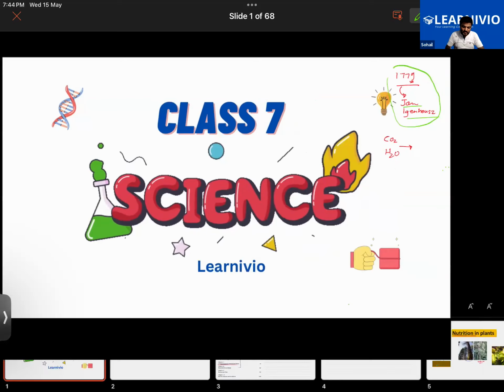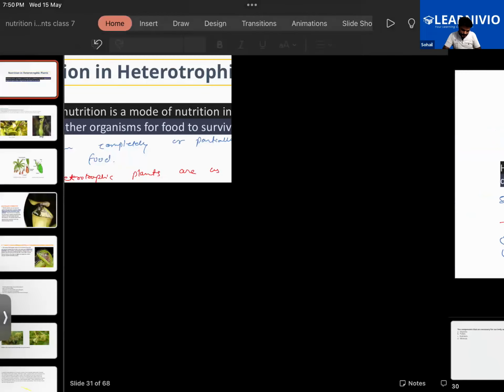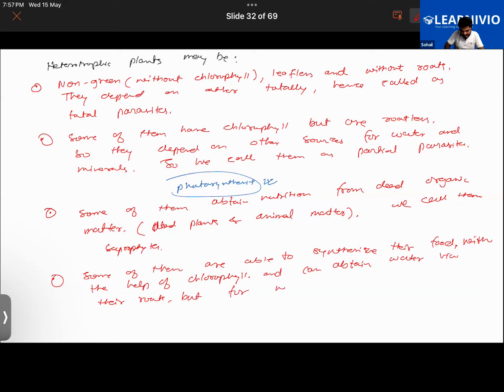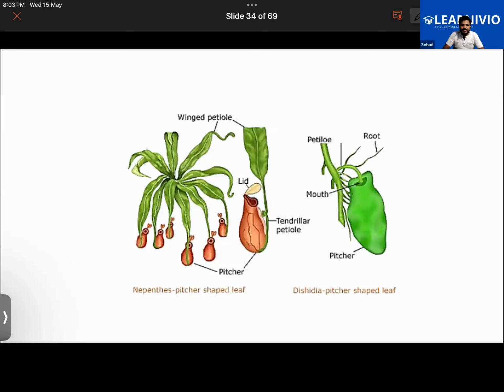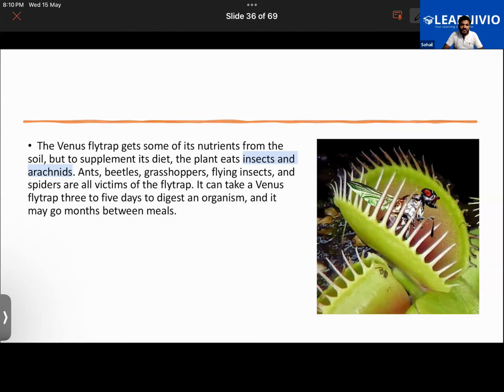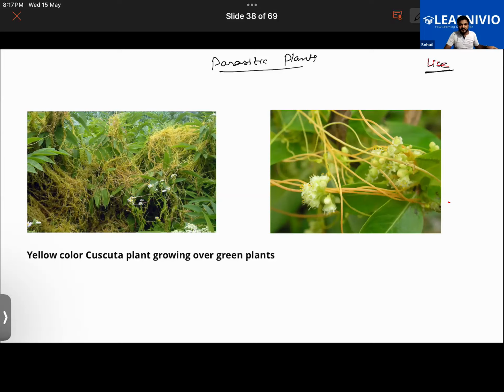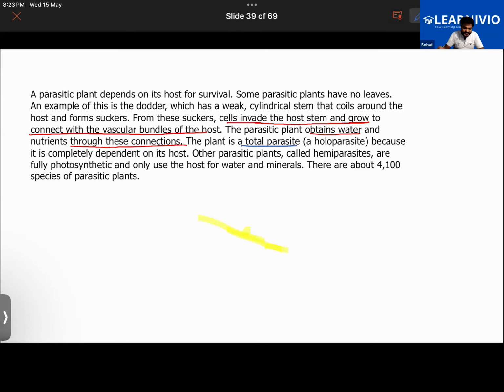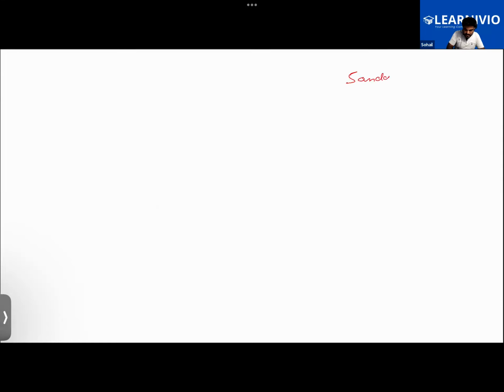Learnivio | Science Lect 7th CBSE S2 15-05-2024